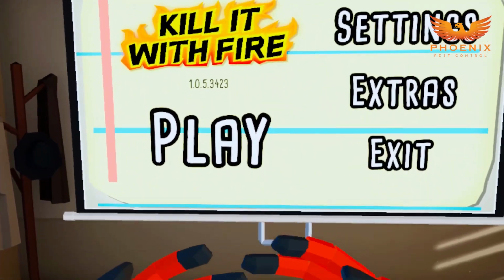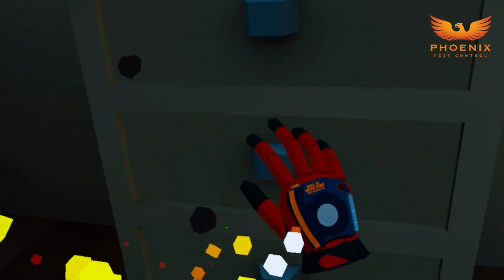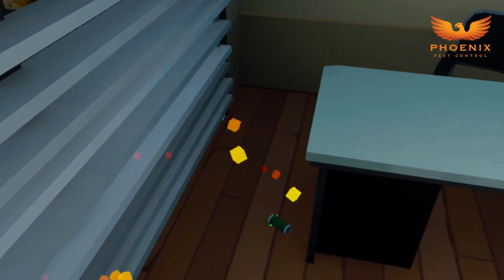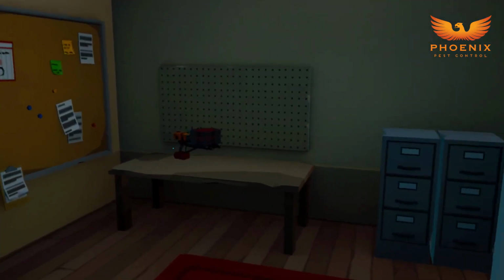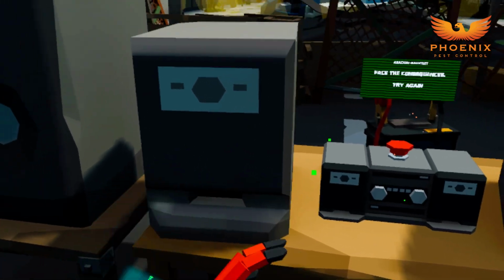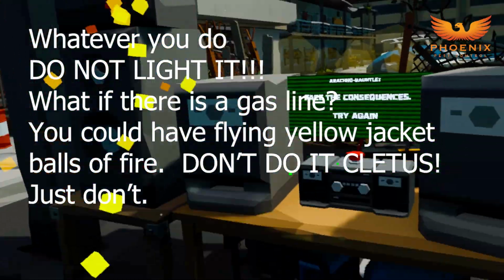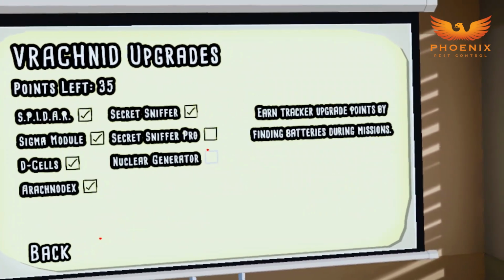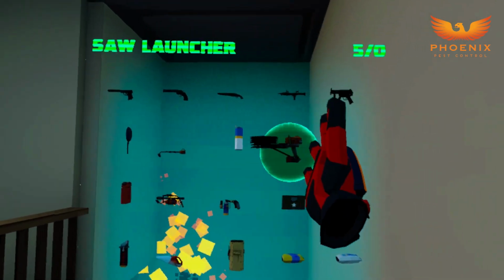VR Pest Control - Kill It With Fire - FINALE Ep 9 Consequences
The exciting end to Kill it with Fire VR
0:00 the tools
0:30 Consequences
0:50 My office
1:58 Partners old office
3:35 Treasure trove
5:50 face the consequences
13:30 unlimited ammo
14:16 Final run
18:49 The end?
Phoenix Pest Control is located at 108 S Hall Rd #3 Alcoa, TN 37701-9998
serving Blount co and Knox Co, Maryville, Alcoa, Louisville, Greenback, and Rockford TN